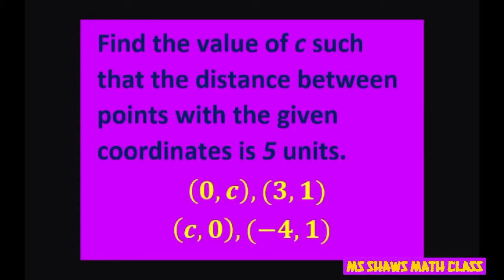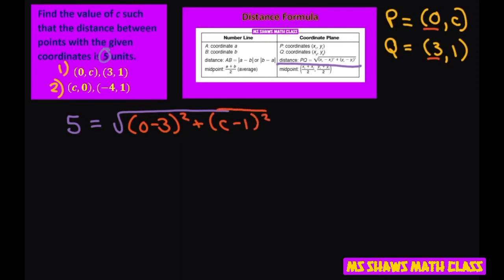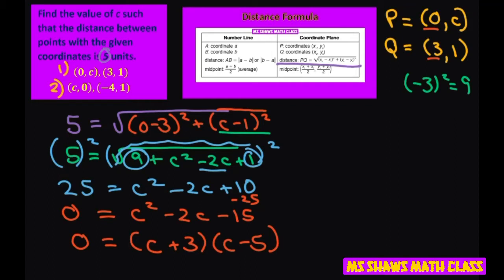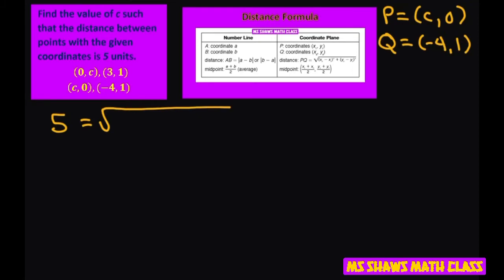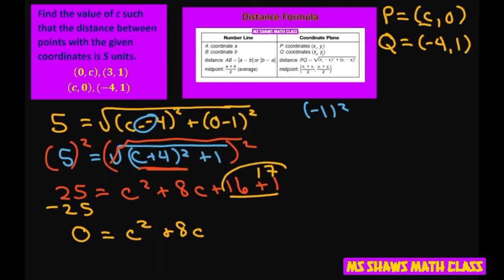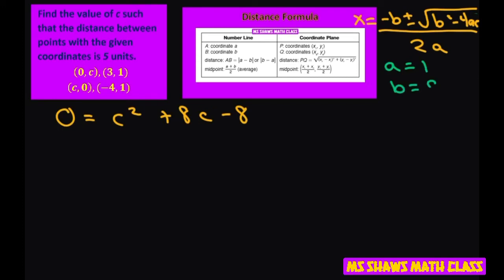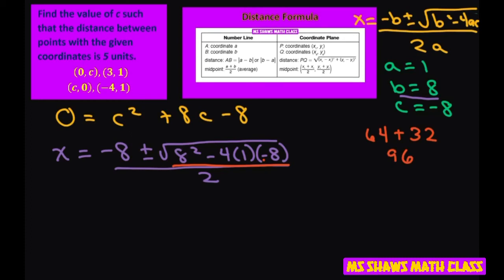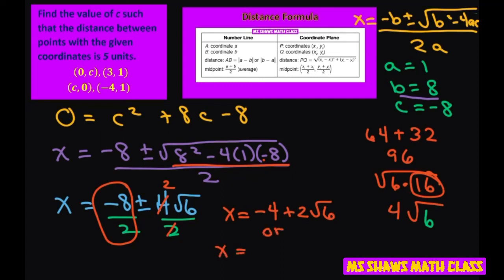Find value of c so distance between points is 5 units. (0, c), (3,1) and (c, 0), (-4, 1)